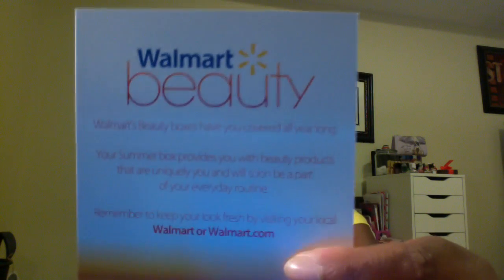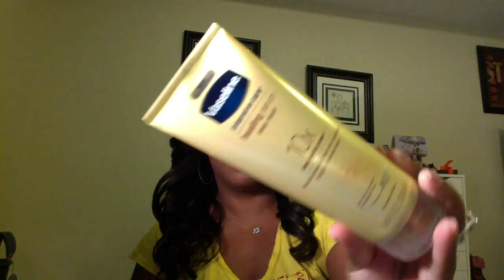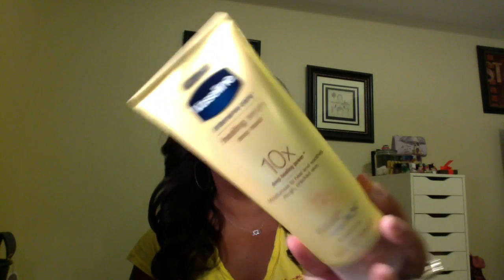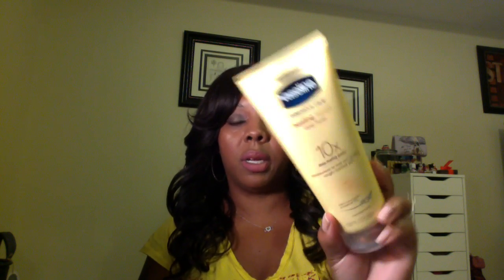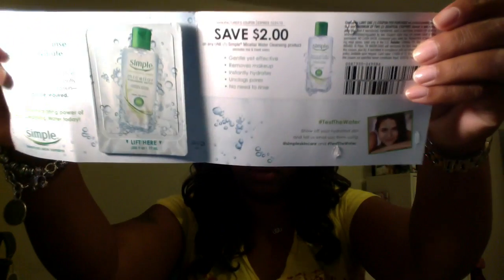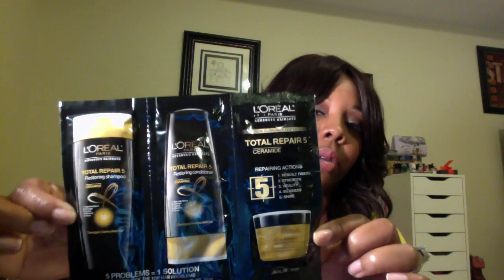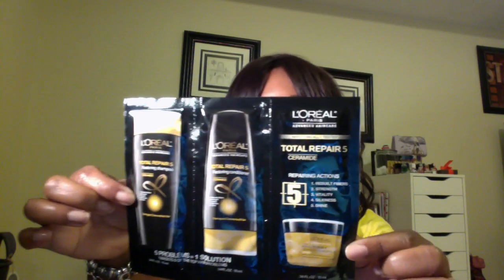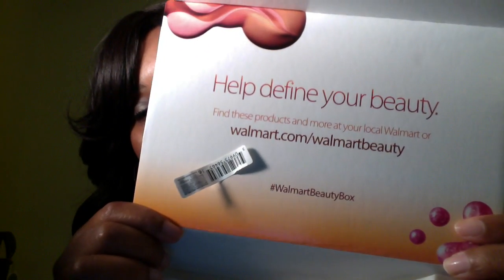Walmart Beauty Box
Walmart Beauty Box: Sorry this video is so late ... Hope you enjoy
Here is the link if you decide to order a Beauty Box